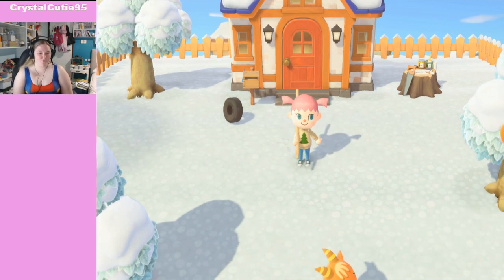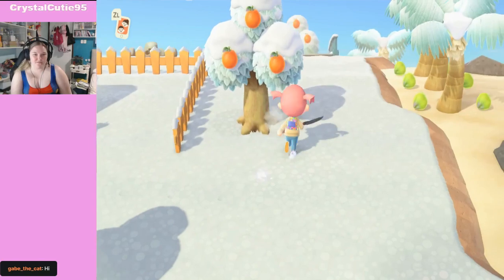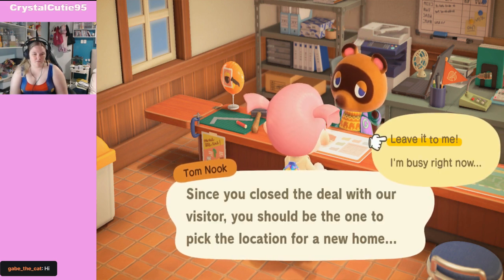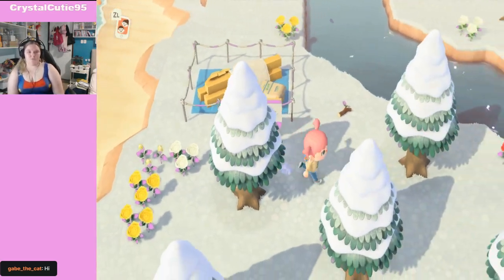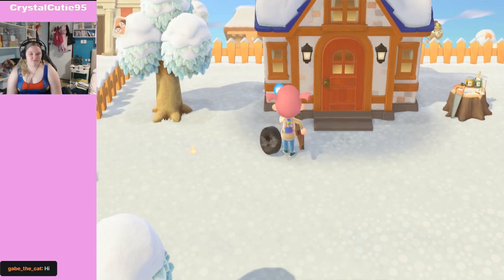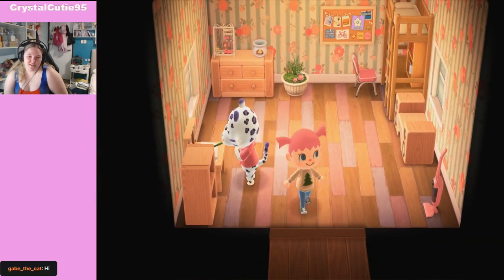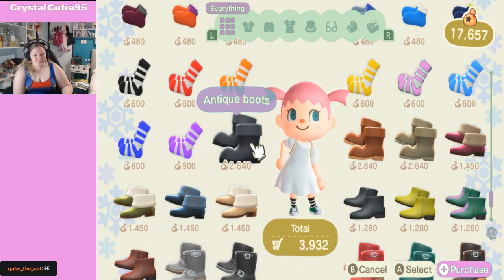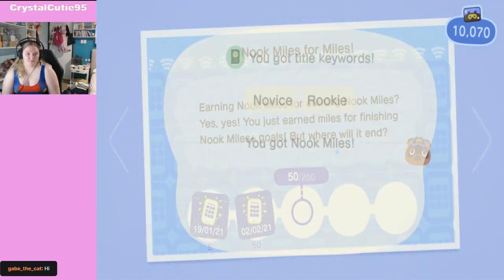Working on Cutie Island | Animal Crossing NH Stream 2